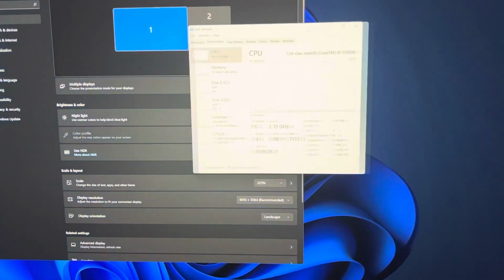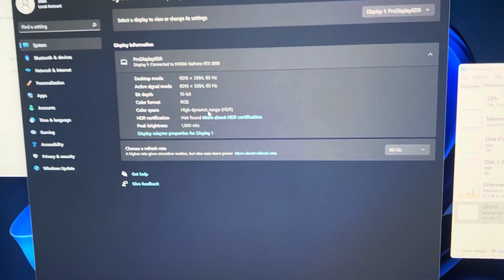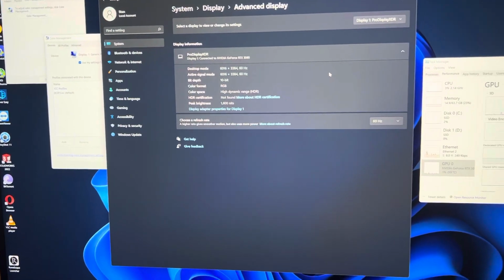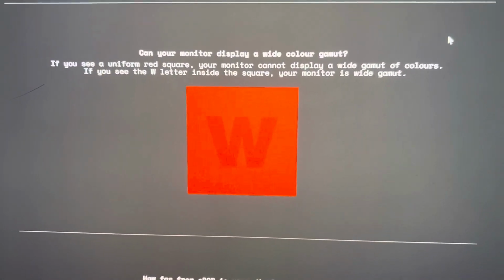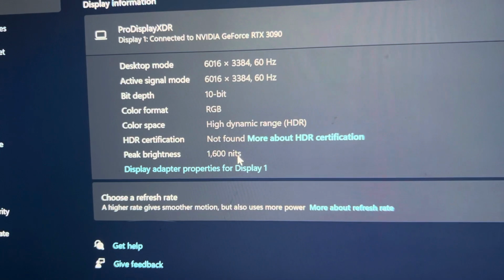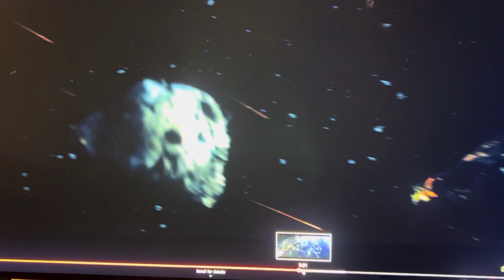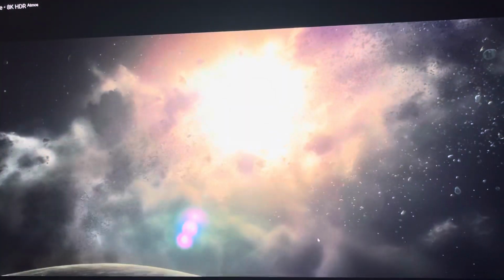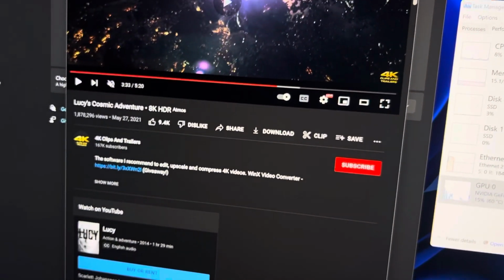Apple Pro Display XDR working on windows 11 At Full ￼Resolution Wide Gamut￼ & HDR